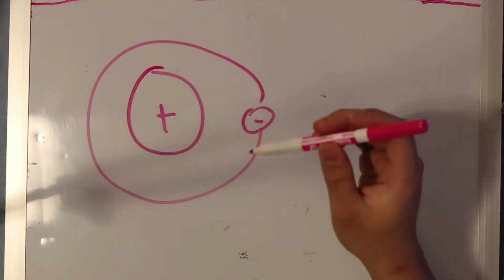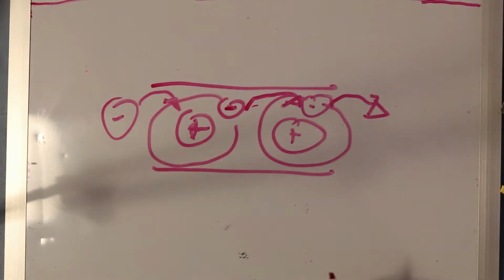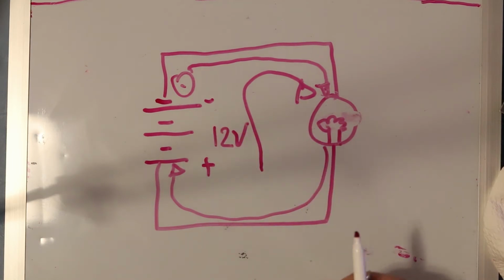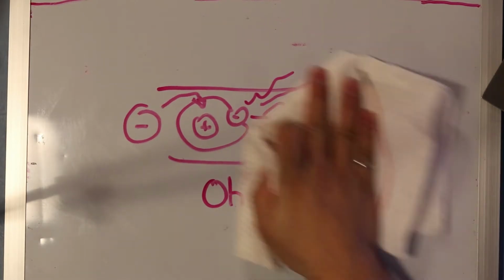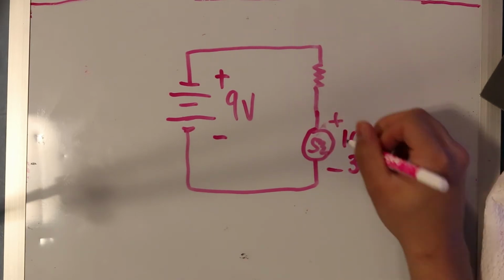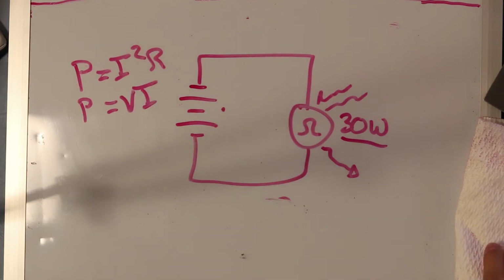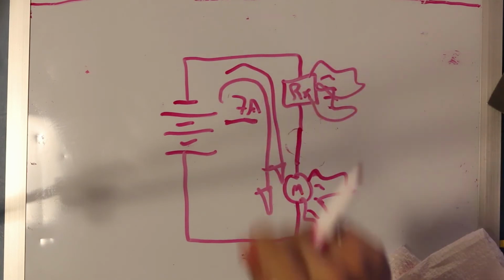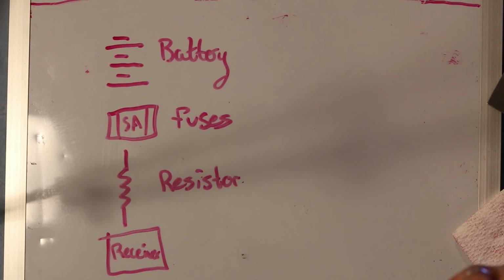Skills Canada Alberta - Robotics resource part 1 - Electrical Fundamentals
Skills Canada Alberta's Provincial Technical Committee Chair for Robotics Sheldon Marquis breaks down Electrical Fundamentals related to Robotics.